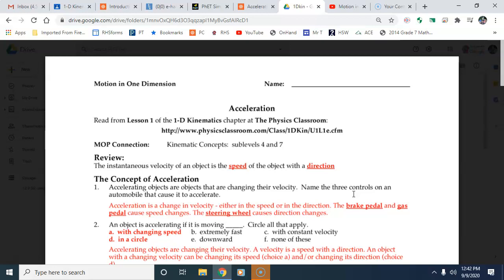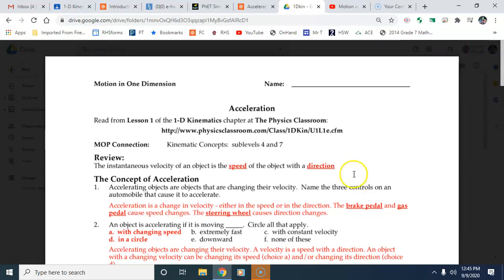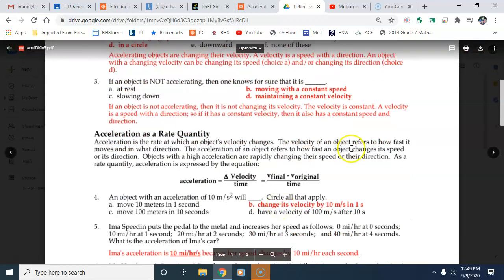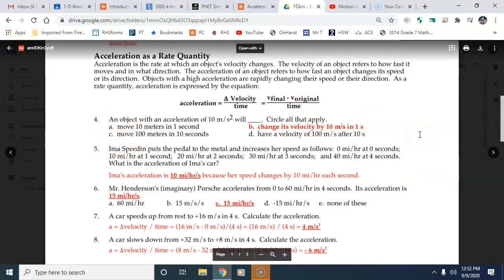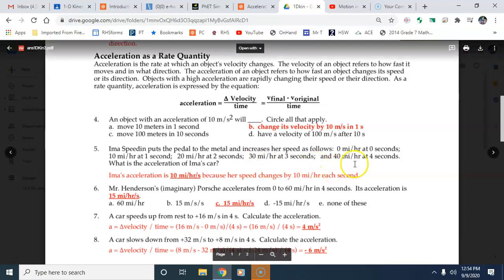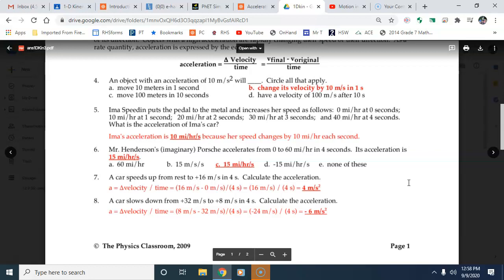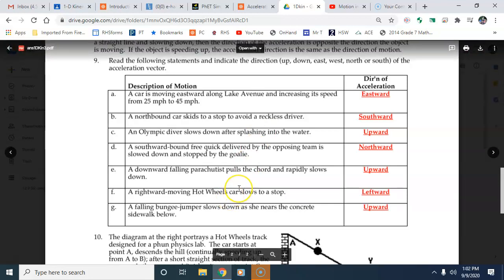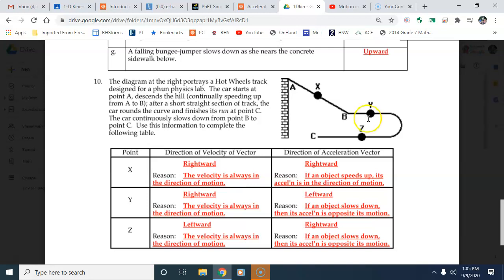Acc (cont..) 9-9-20